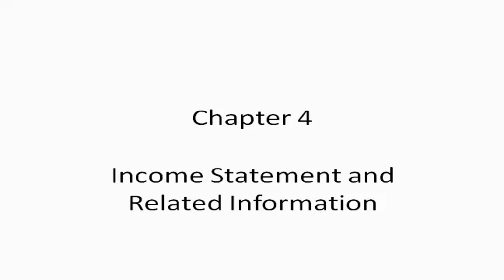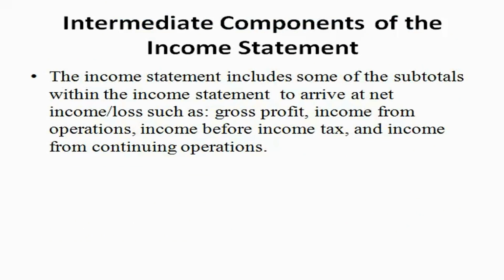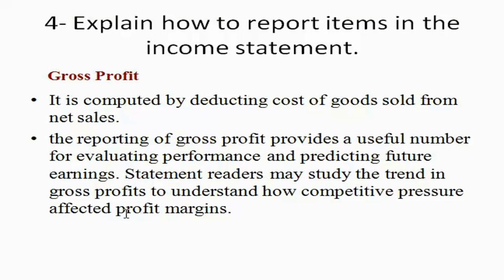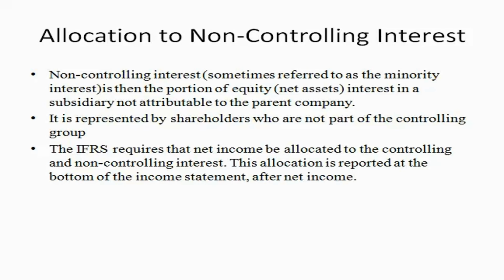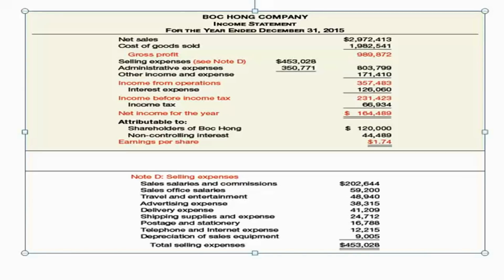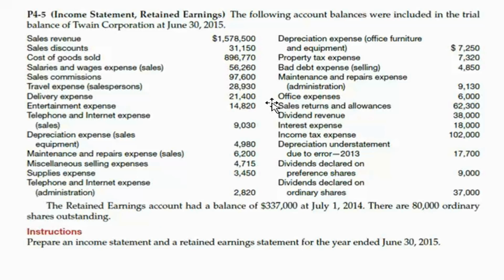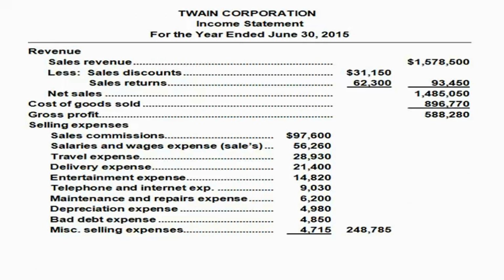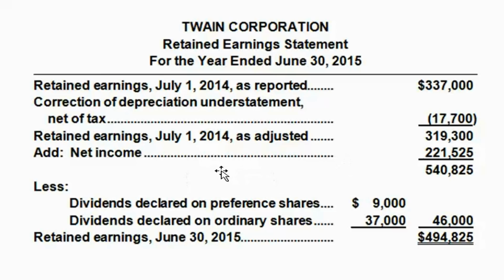Intermediate Accounting - Chapter 4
Chapter 4: Income Statement and Related Information

Chapter Objectives
- Understanding the income statement and its related components.
- Understanding the retained earnings statement

Video Content
1. 00:00:51 Understand the uses and limitations of an income statement.
2. 00:05:18 Understand the content and format of the income statement.
3. 00:08:24 Prepare an income statement.
4. 00:13:06 Explain how to report items in the income statement.
5. 00:21:07 Identify where to report earnings per share information.
6. 00:23:42 Prepare a retained earnings statement.